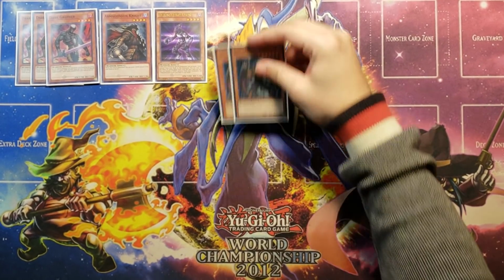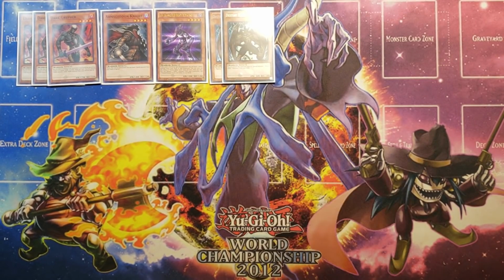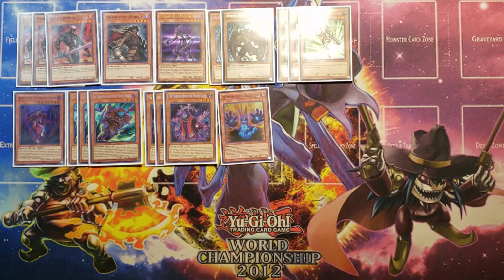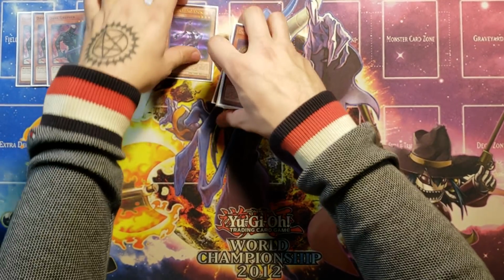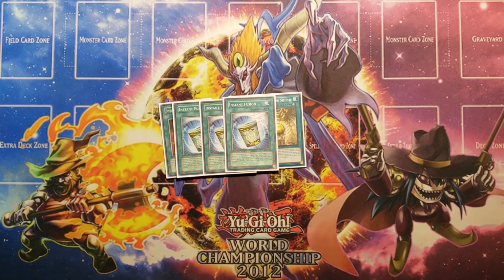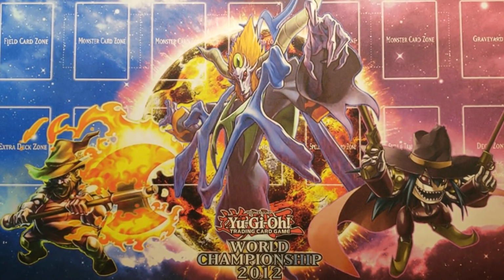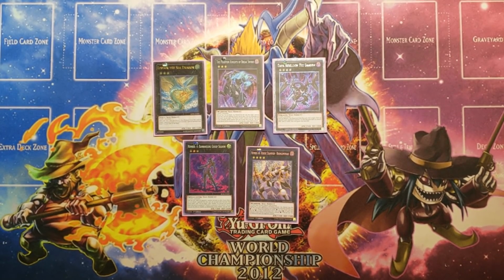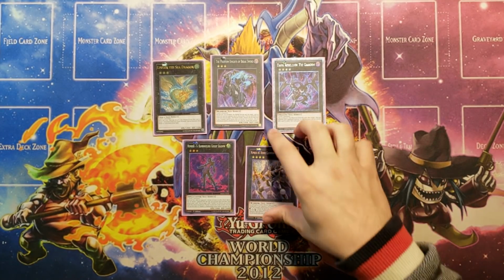Number 86 Lock Deck Profile! (New Banlist 12/03/18)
Check out my 2 card combo tutorial that goes along with this deck. Any improvements that can be made, just let me know!